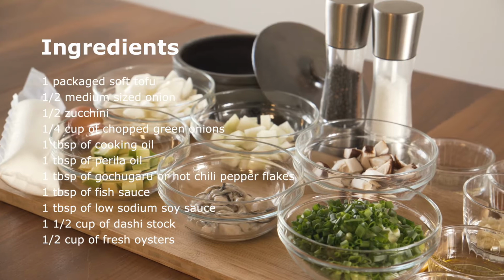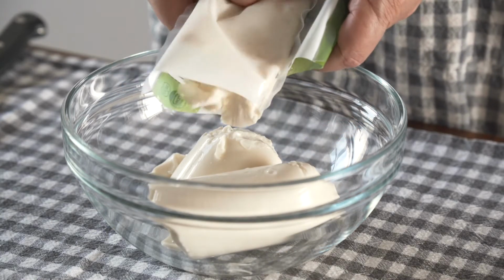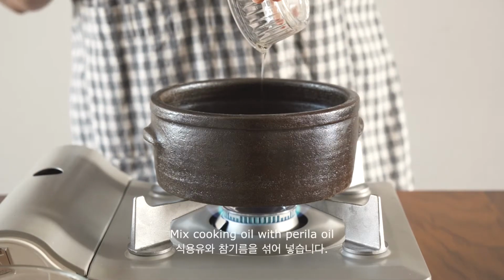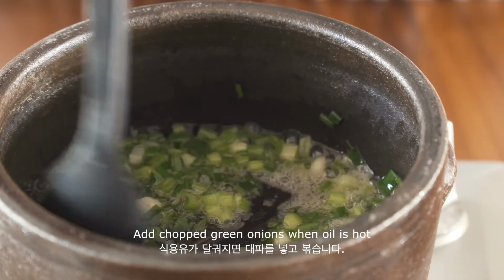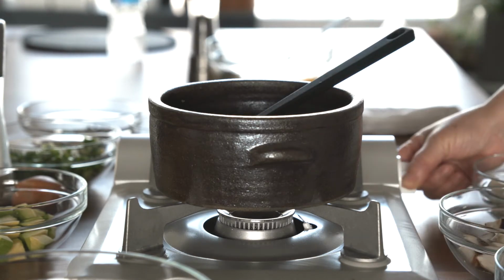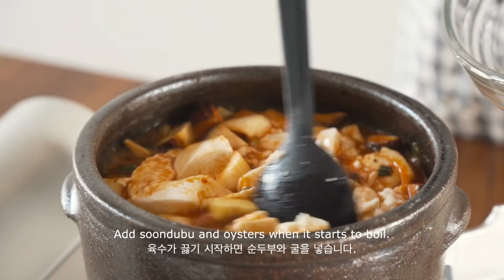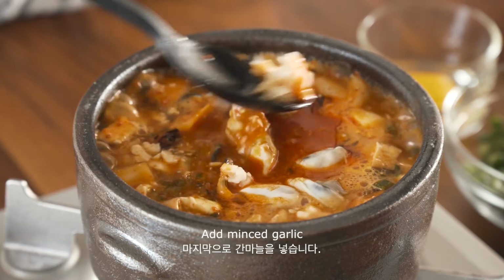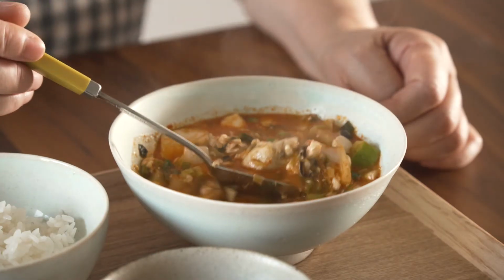Soondubu | 순두부찌개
Soondubu is probably one of the best known Korean foods worldwide. It is not only nutritious but also tasty and can appeal to all ages. You can enhance the taste of simple soft tofu by adding different types of meats, seafood and vegetables.

Soondubu is my go to menu when I don’t have anything else to prepare. Depending on the type of toppings, it can be a spectacular dinner menu or it can be a simple lunch. It is simple to make and also taste good a day after.

Try my soondubu recipe today with whatever you may have in the refrigerator. Although I am making mine with fresh oysters, you can add shrimp, clams or calamari. Beef and pork also add wonderful flavors to the broth. Adding a variety of mushrooms can deepen the flavor for vegetarians.

Ingredients :
1 packaged soft tofu
1/2 medium sized onion
1/2 zucchini
1/4 cup of chopped green onions
1 tablespoon of cooking oil
1 tablespoon of perila oil
1 tablespoon of gochugaru or hot chili pepper flakes
1 tablespoon of fish sauce
1 tablespoon of low sodium soy sauce
1 1/2 cup of dashi stock
1/2 cup of fresh oysters

Cut the onions, zucchinis into bite size pieces.
Chop the green onions. Wash and drain oysters.
Cut the soft tofu package into half. Put the tofu into a bowl and cut up into large chunks with a spoon. Pre-season with salt and set aside.

In a small pot, pour cooking oil and perila oil. When the pot is well heated and the oil is hot, add the gochugaru. Turn off the heat to prevent the gochugaru from being burnt.

Add the chopped veggies and sautee in medium heat. Add 1 tablespoon of fish sauce. Add dashi stock and when boiling, add the soft tofu. Let it come up to a boil and then add the oysters.
Add 1 tablespoon of soy sauce to taste.
Sprinkle chopped green onions and serve.
You can add one egg right before serving. This is up to your personal preference.

 👩‍🍳   Support Diana's Table
        Also, feel free to request and send ideas for dishes my way.
        Try my recipes and share them with me on social media.

        Happy eating!
        Diana